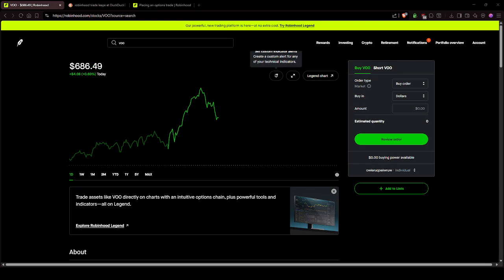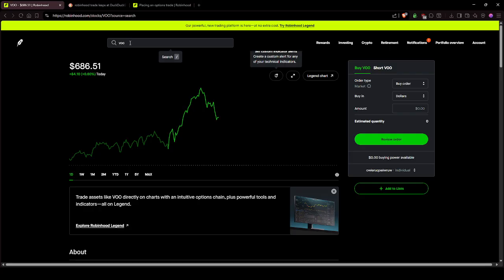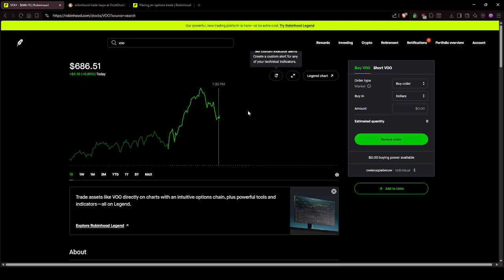How to Buy VOO in Robinhood: Step-by-Step Tutorial for Beginners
Welcome to this tutorial on how to buy VOO in Robinhood. VOO is the Vanguard S&P 500 ETF that tracks the performance of the S&P 500 index, and buying it can be a great way to invest in a diversified portfolio of large-cap U.S. stocks.